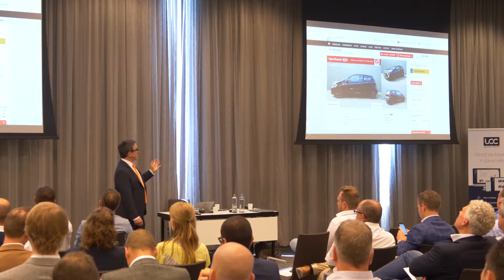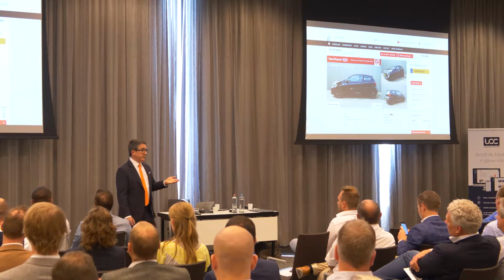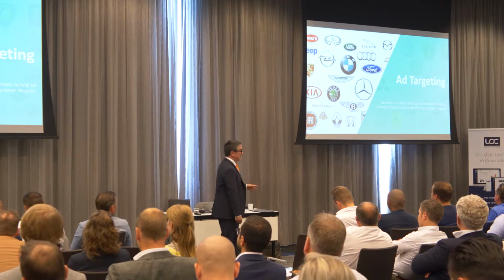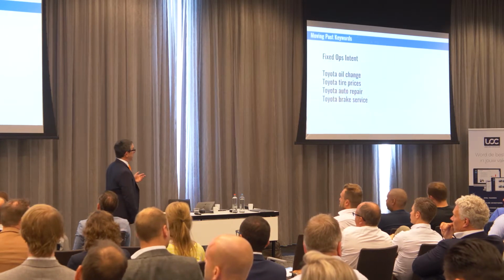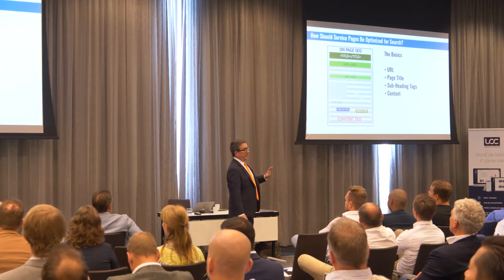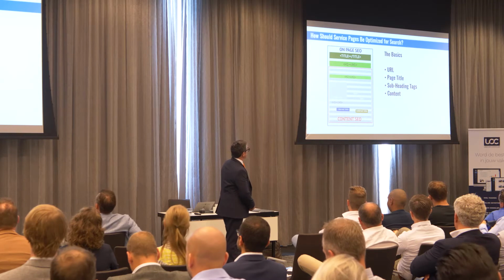Brian Pasch bij de DCDW 2019 in Bunnik (2)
Brian Pasch gaf een masterclass voor de marketeers in de online automotive! Zaken die aan bod kwamen waren onder andere: Adwords, Google MyBusiness en nog veel meer!